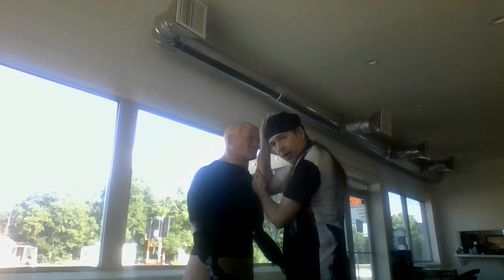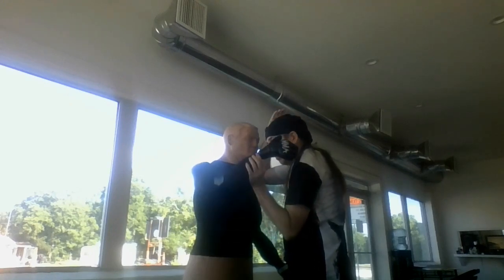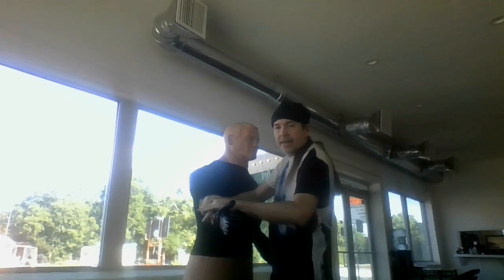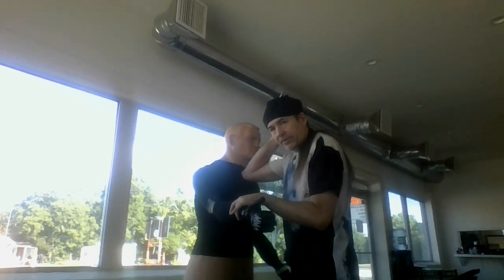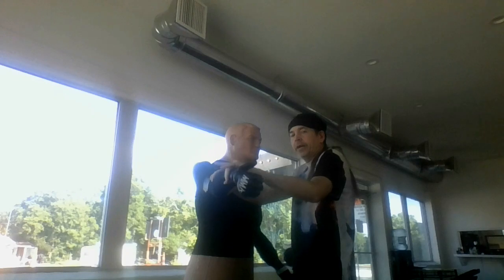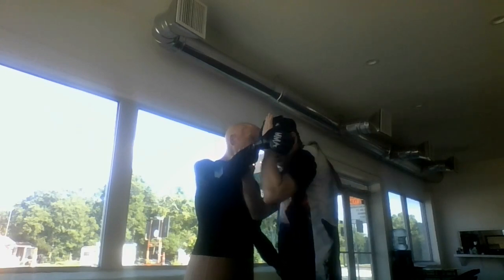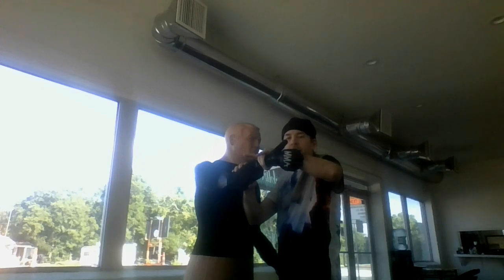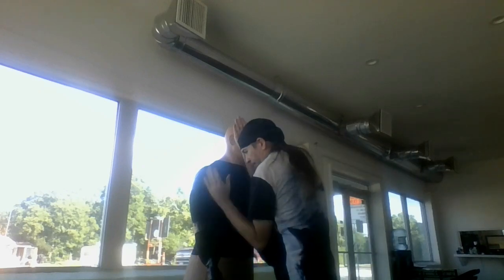VOA Grapple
Simple VOA Grapples